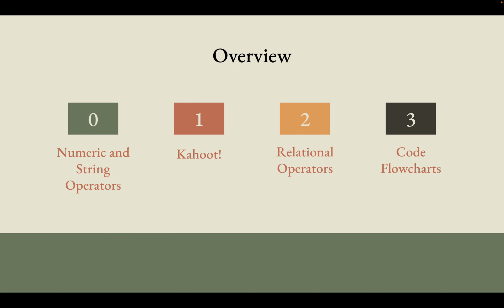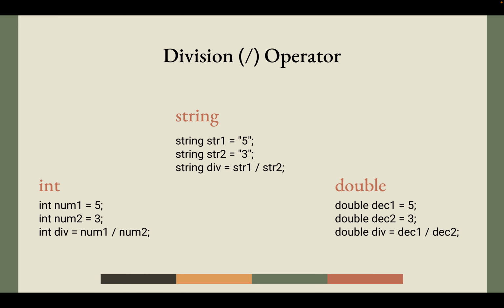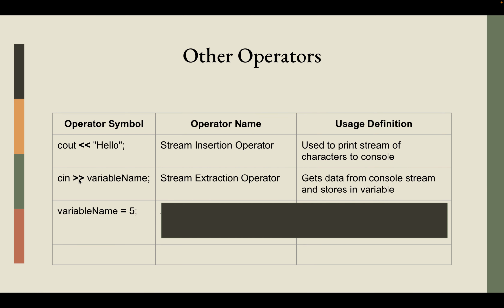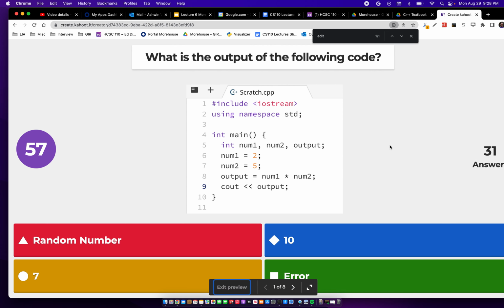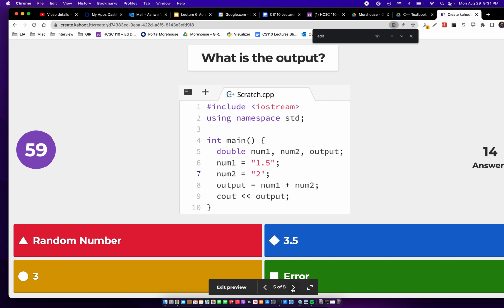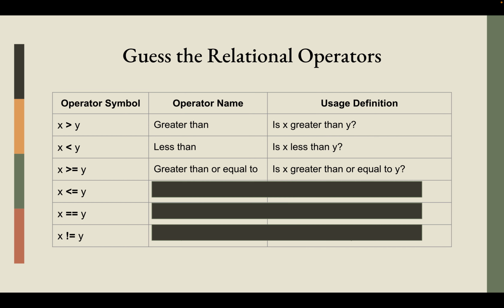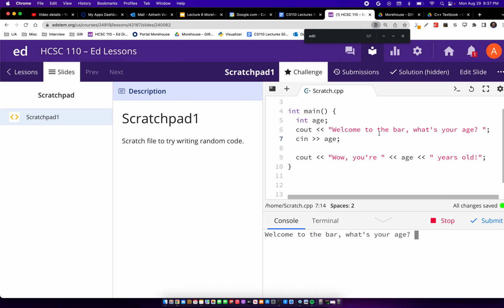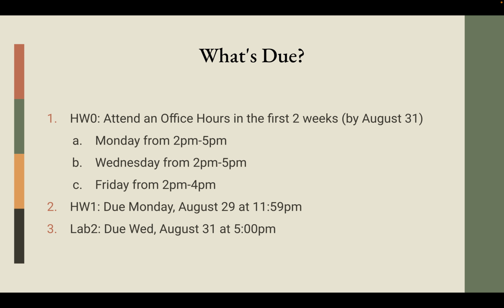CS110 Lecture 6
Monday, August 29, 2022. Morehouse CS110 (Programming I)